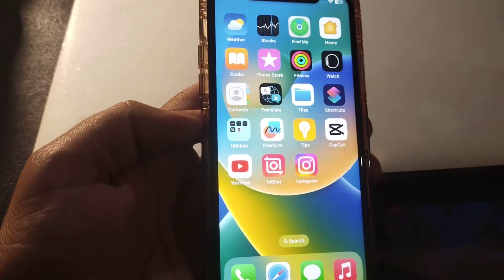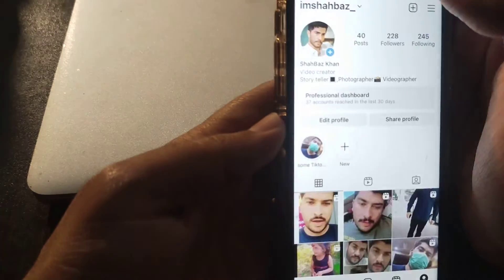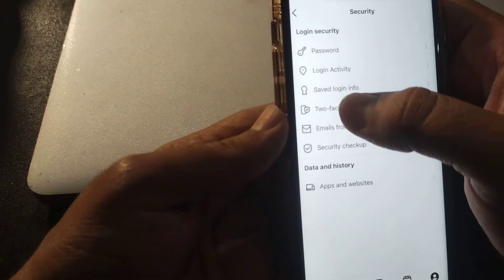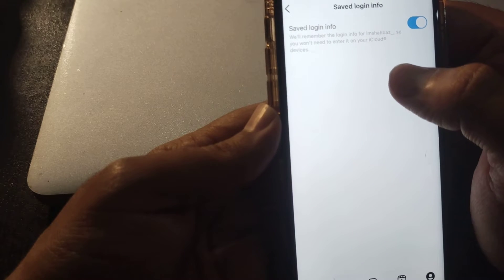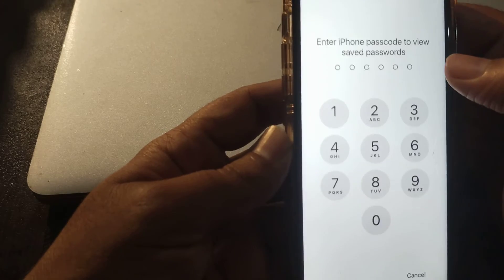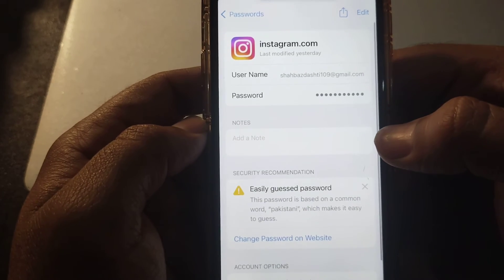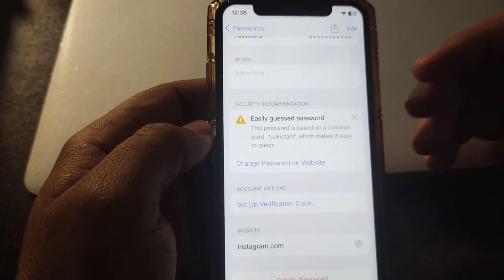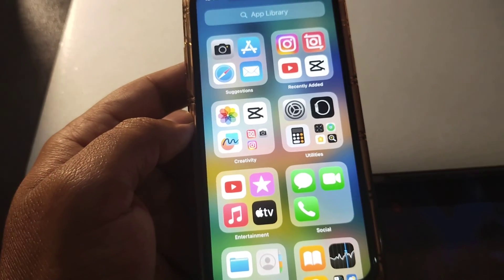How to See/Find Instagram password in iPhone / How to know instagram password if we forget in iPhone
How to See/Find Instagram password/How to know instagram password if we forget in(iPhone & Android )